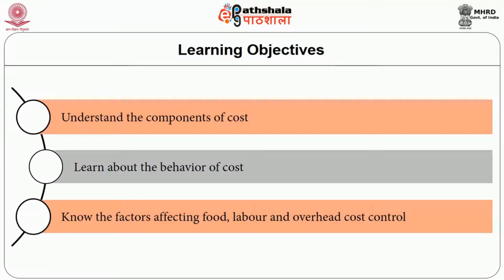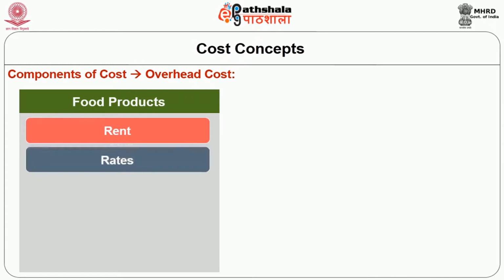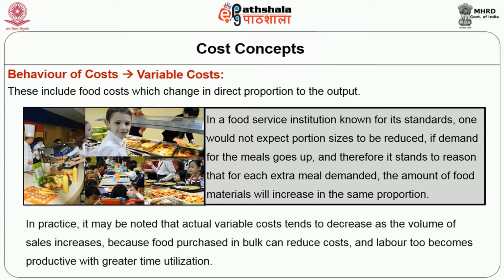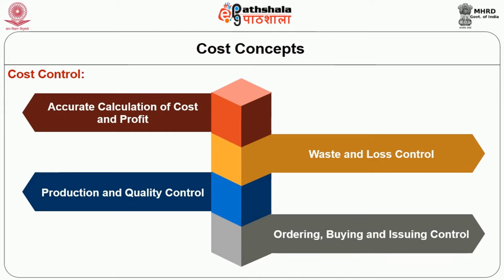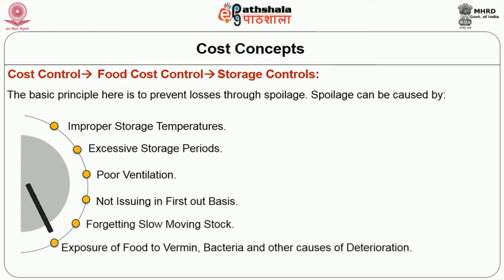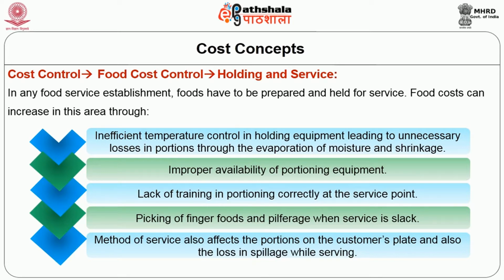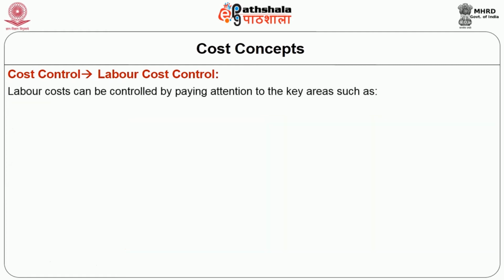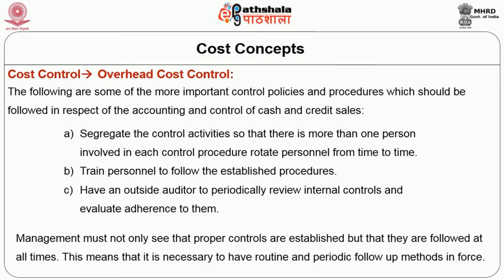Components of Costing